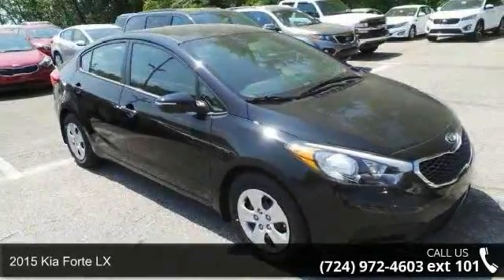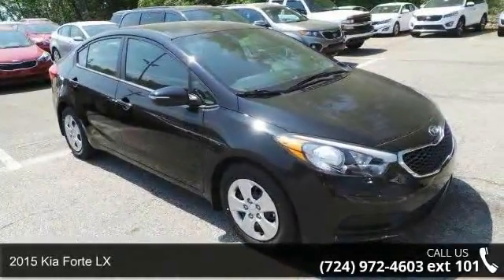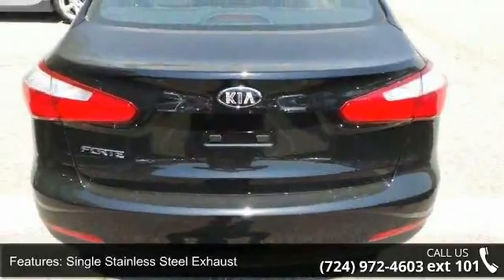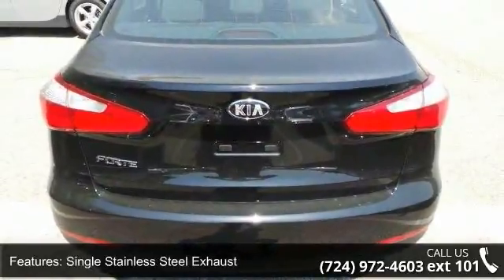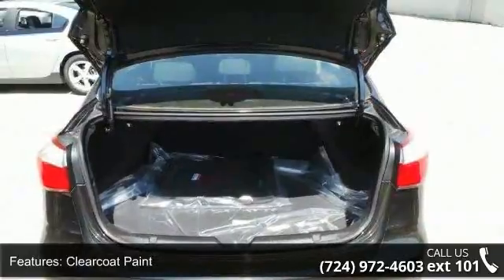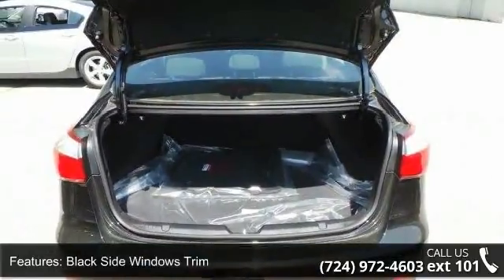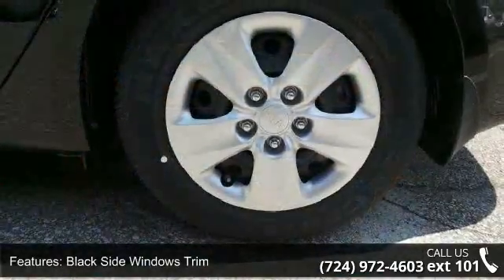2015 Kia Forte LX - Baierl Kia - Pittsburgh, PA 15237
Coming back for 2015 is the Kia Forte. It is peppy, economical, and surprisingly loaded with tech features. It's larger and roomier than the previous generation of Fortes, and boasts a new, sportier exterior. As with all Kia models, the 2015 Forte packs a lot of bang for your buck. The quieter engine and refined suspension mean a pleasant ride that feels like a larger, more expensive car. You can choose either the six-speed manual transmission, only available in the LX trim, or the six-speed automatic with overdrive that is standard in the EX and an option in the LX. Choose from a 1.8L engine that can produce up to 145hp or a 2.0L that puts out 173hp. Depending on your choice of trim, you'll enjoy fuel economy ranging from an EPA estimated 25 MPG in the city, to 39 MPG on the highway. The trunk is generously-sized, larger than most compact vehicles, meaning you can fit all your gear, from groceries to golf clubs.